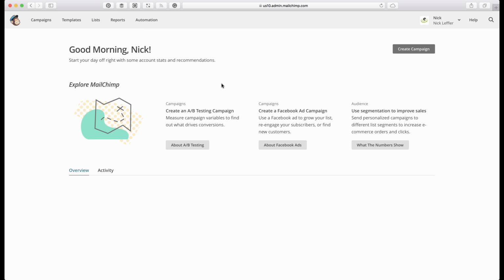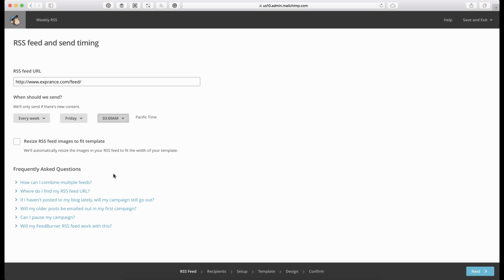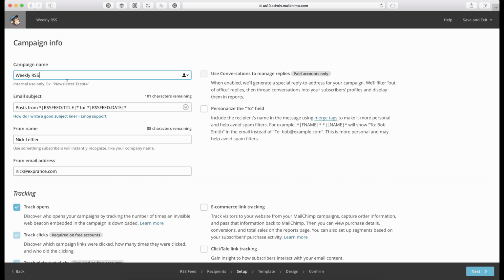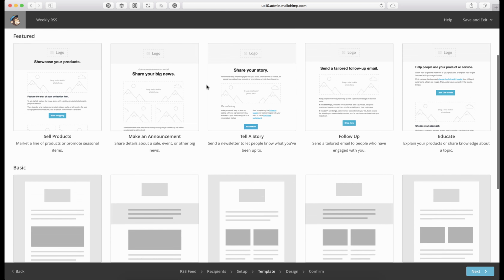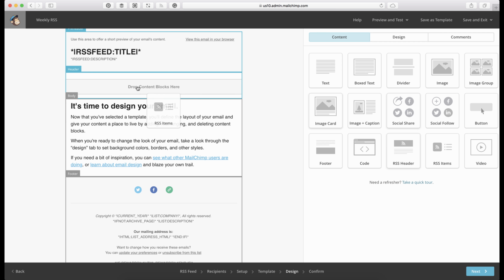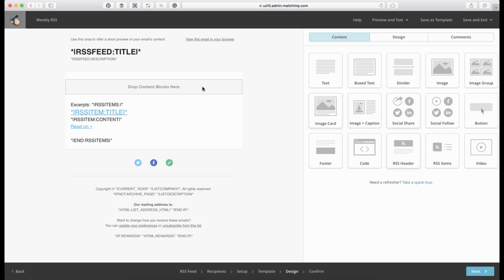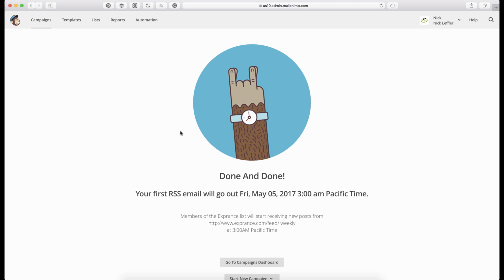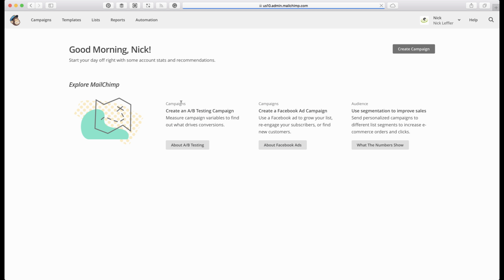Automated Email Newsletter Helps Expand Your Online Presence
An automated newsletter will help you expand your small business online presence without expanding any more effort than you already do with your content marketing.

Why would you want to use your blog RSS feed to send out emails? Because you've created amazing content and you want people to see it. The more people see your content, the more likely they are to interact with your brand.

It also gives you more opportunities to reach your audience and with the right calls to action turn them into leads.

Here is more information that will help you decide if an automated email is good for you and the specifics on how to set it up:

About Exprance:

The goal of Exprance is to help you expand the online presence of your small business. We help you reach new customers, build trust, and expand your industry leadership to reach new customers.

Every Monday and Thursday we publish a new blog post on The Online Presence Blog and every other week we send helpful information in The Online Presence Newsletter.

You can find us sharing interesting and helpful information on social media daily: